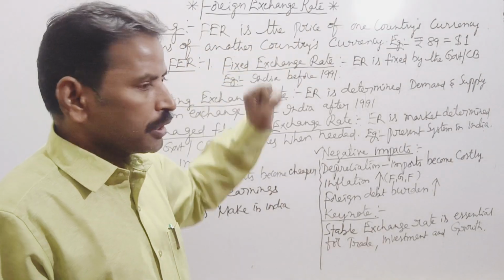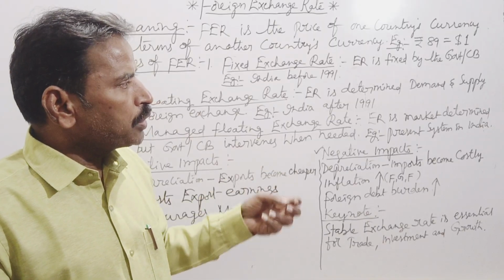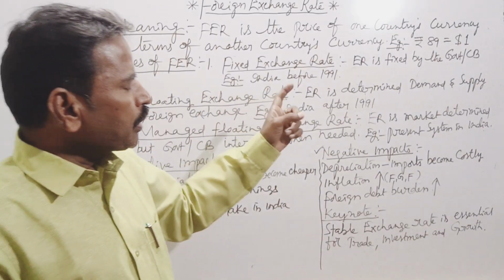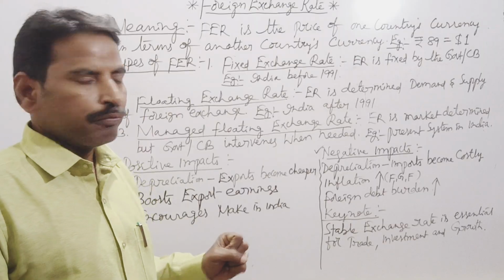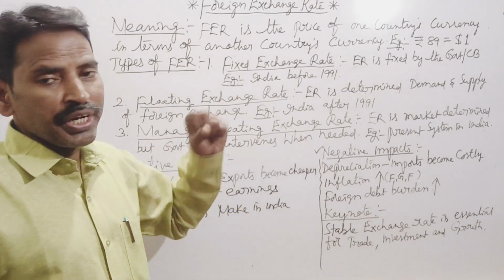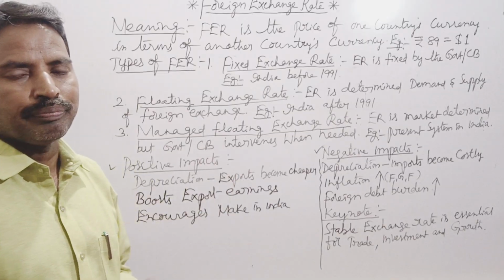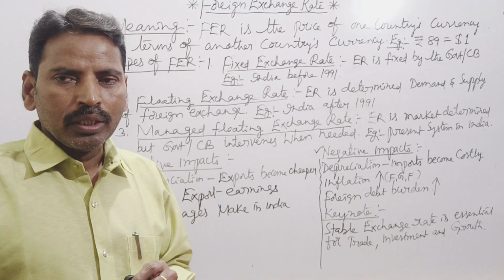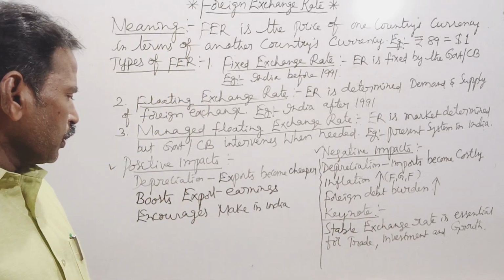FOREIGN EXCHANGE RATE